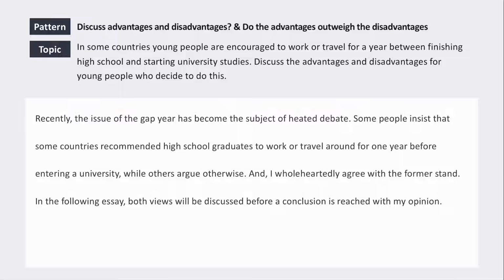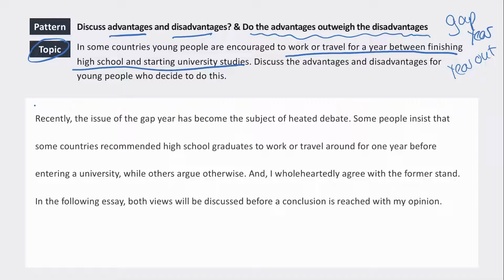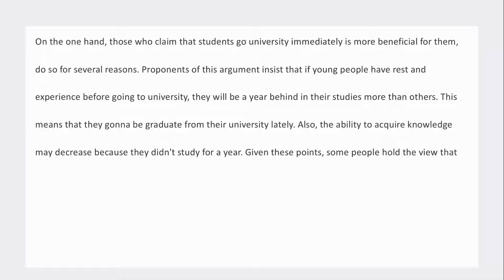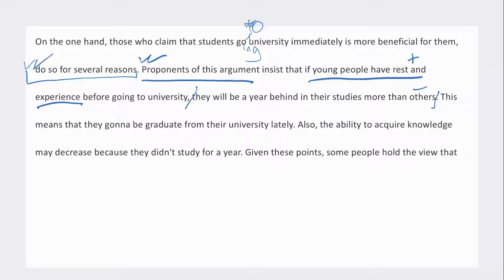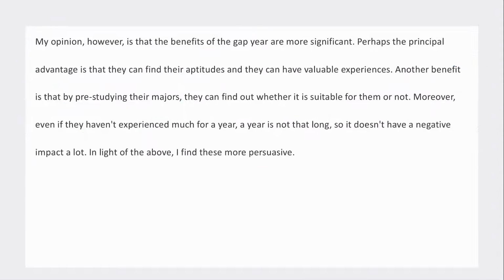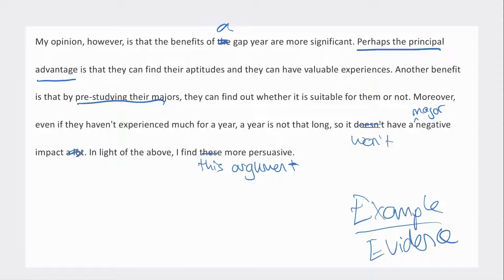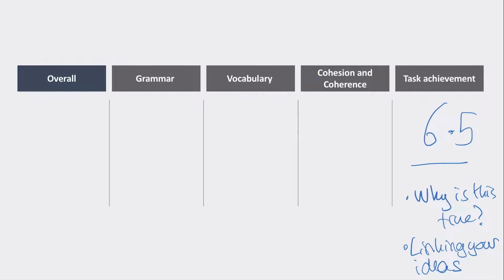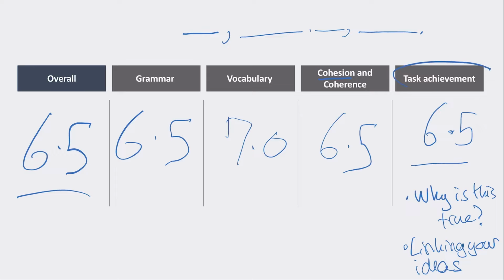How to write a good IELTS WRITING an essay with commentary-100